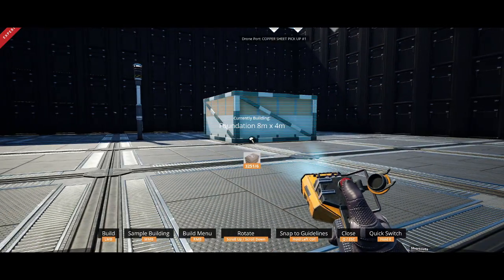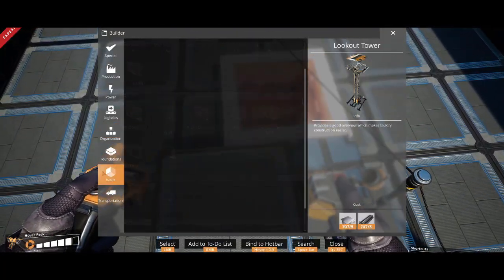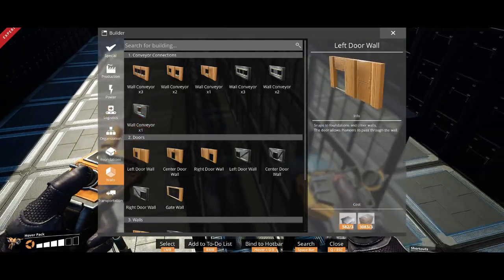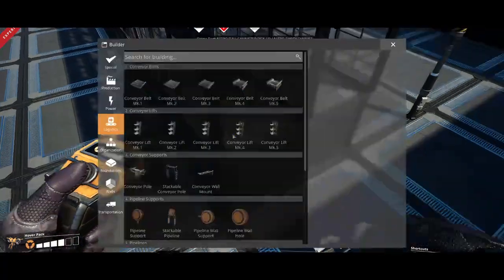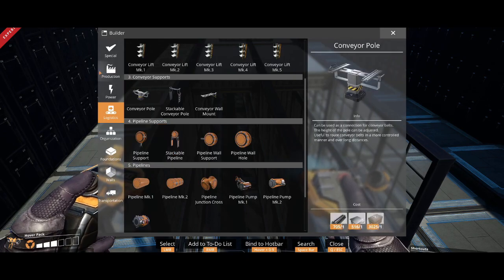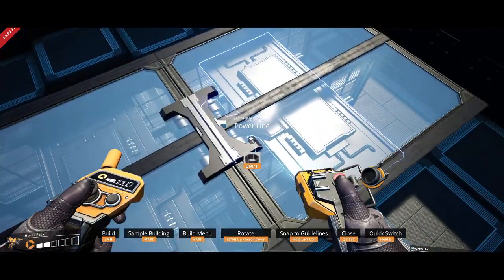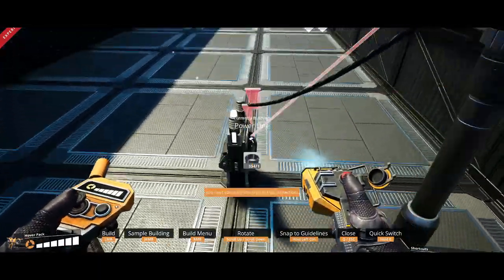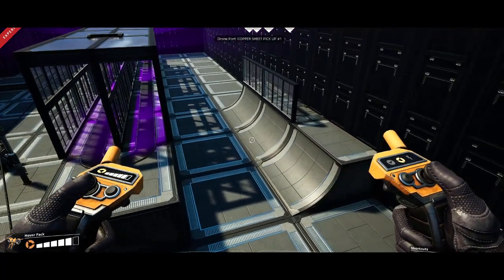SATISFACTORY - UPDATE 4 - HOW TO BUILD A HALLWAY! - HALLWAY GUIDE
In this video, I show a new technique that's is UNIQUE to update 4. I provide a step-by-step how-to guide of instructions designed to get you off and running making your own UPDATE 4 Satisfactory Hallway!

If you're enjoying the content, come join us LIVE over on TWITCH.TV/RUNESTONEGAMING

Sunday/Monday/Thurs/Saturday @ 9PM PST
Tues/Wed/Fri @11am PST

Thank you my kind patreons!

Midgard LEVEL:
Yue
Scot Hatt
Piro Man
Kody Davis
JP
Its_Bitz
Iam Coldiron

Jotunheim LEVEL:
Maddigan
Dryie

Niflheim LEVEL:
XrayTrek
Obohobo503

Asgard LEVEL:

00:00 - Intro
00:31 - The build
01:22 - The Trick!
02:41 - The belts!
03:38 - The lights!
05:50 - BONUS BUILD
06:21 - Outro